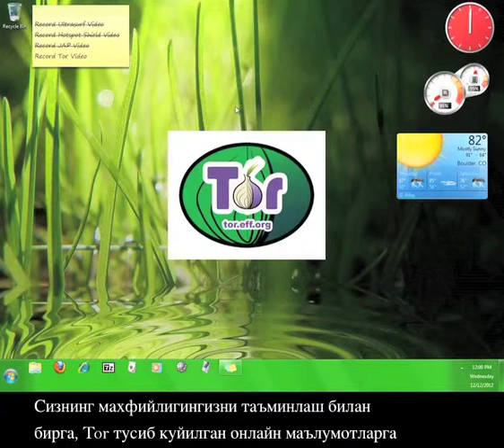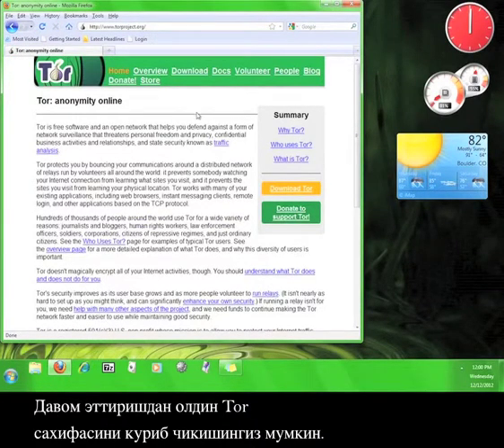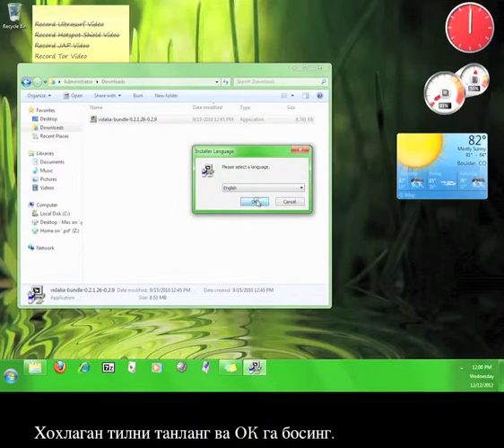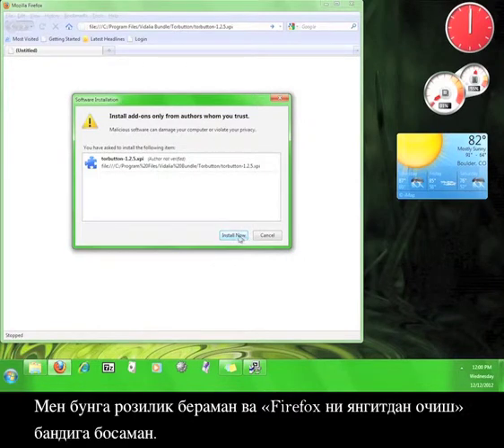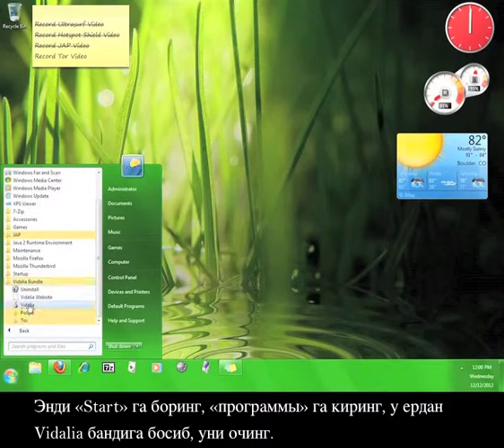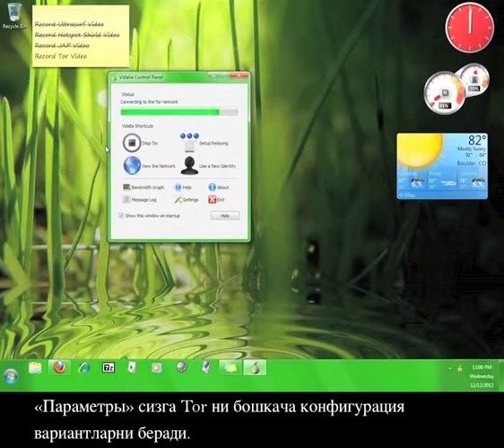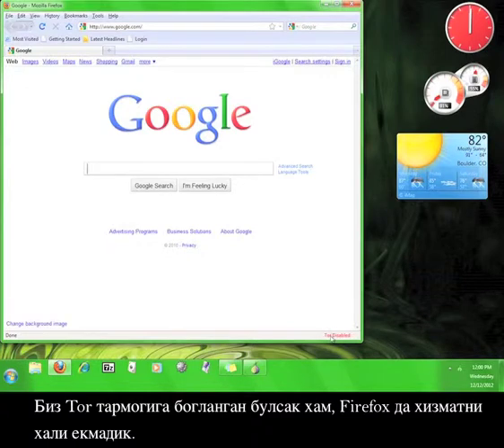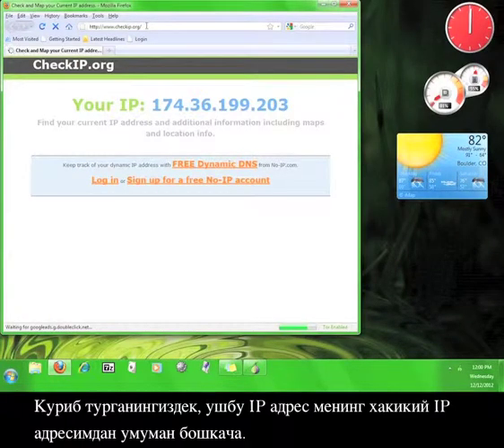Uzbek - How to Use Tor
An Uzbek language version of our Tor tutorial.